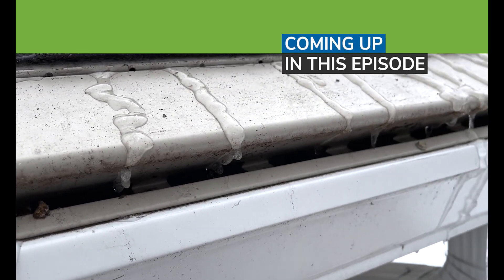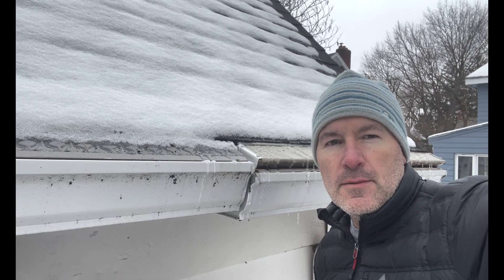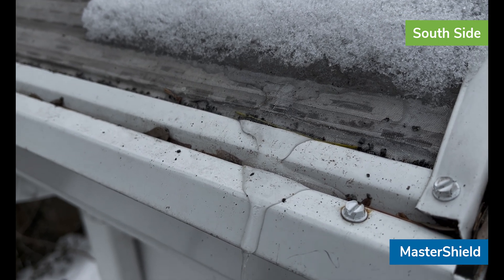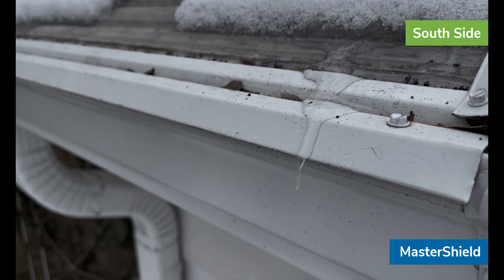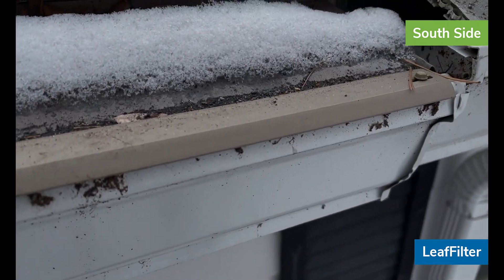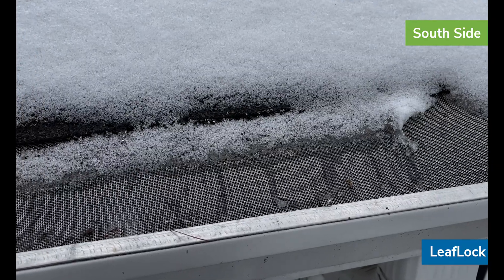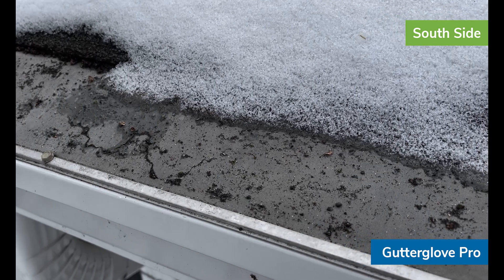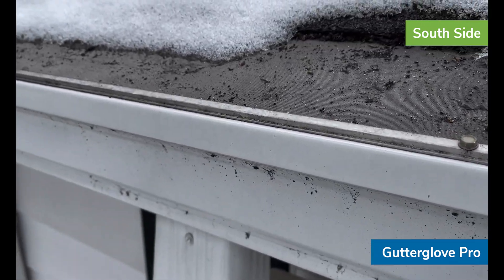Which Gutter Guards are Most Likely to Form Icicles? [S1 EP29]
24-hours after the last episode, we're looking at the south side gutters on a cold day in February. The temperature is about 25 degrees F (-4 C). The snow that was melting the day before has frozen and formed a layer of ice on the gutter guards. We also get to see how the gutter guards respond to the cooling temperatures, and how some of the gutter guards are more prone to ice forming on the surface.

We have always believed that solid gutter covers are more likely to form icicles than micro mesh gutter guards, and we'll show you why this is the case in Episode 29.

We ranked each of the gutter guards based on how much of the snow had melted from the surface and how much water had worked its way over the edge of the gutter guards and onto the gutter face.

Gutter Guards featured in this episode:

MasterShield
LeafFilter
Gutterglove Pro (old design)
GutterLove (aka LeafLock and MicroMax)
Homecraft / HydroShield
LeaFree

USEFUL LINKS